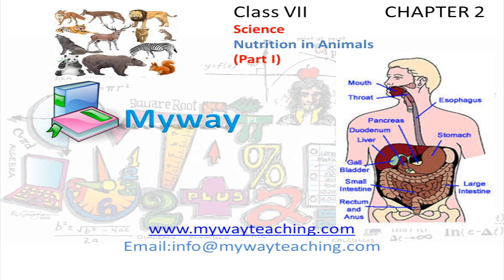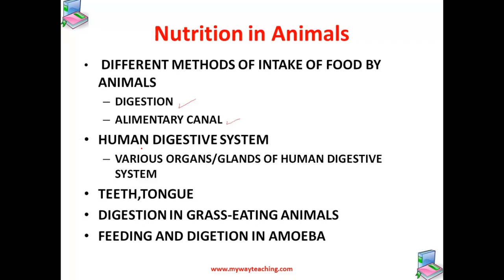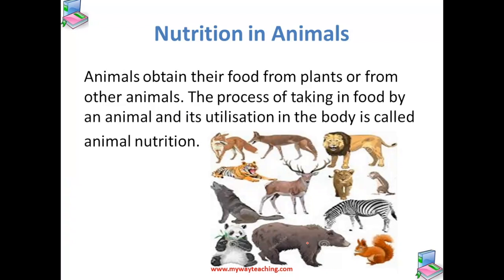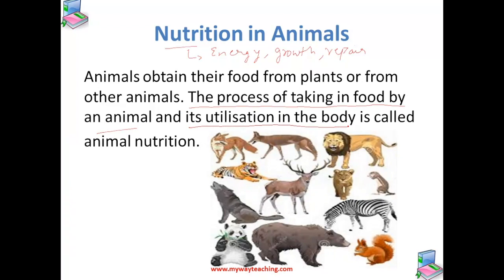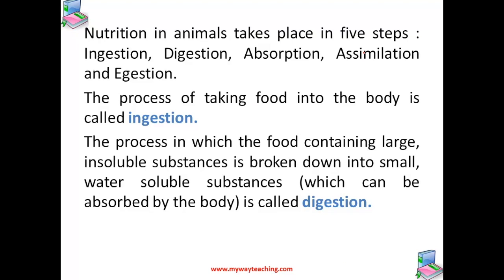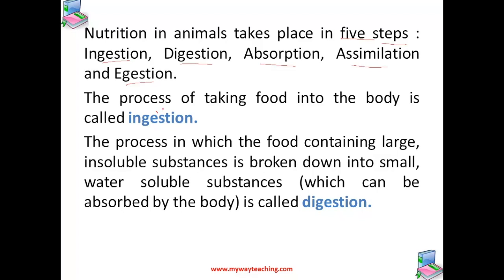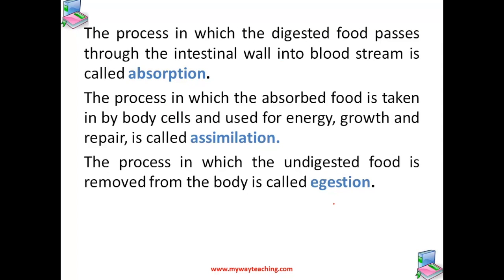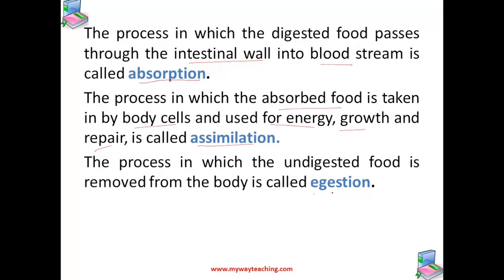Science Class 7 Chapter 2 Part 1|Nutrition in Animals